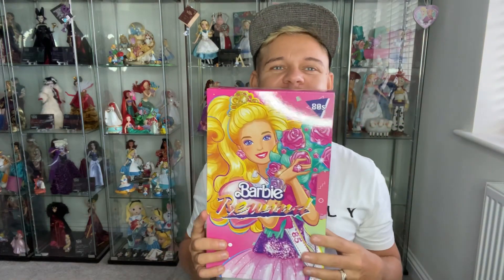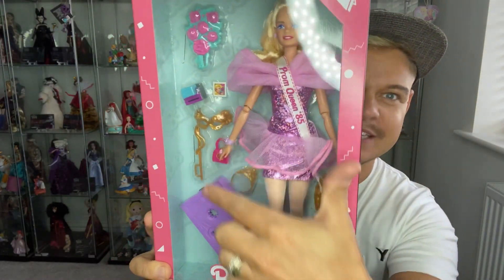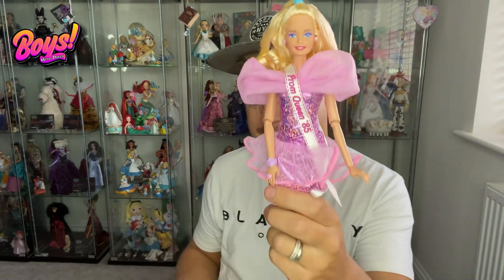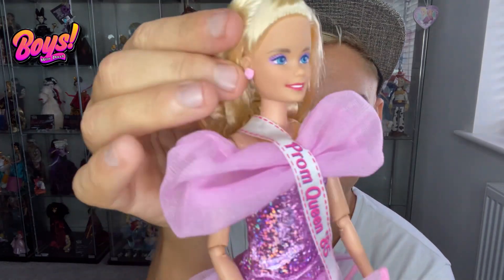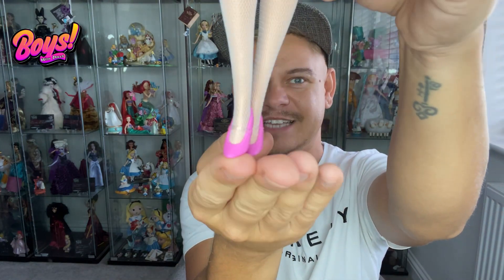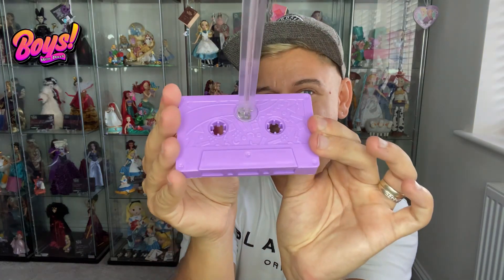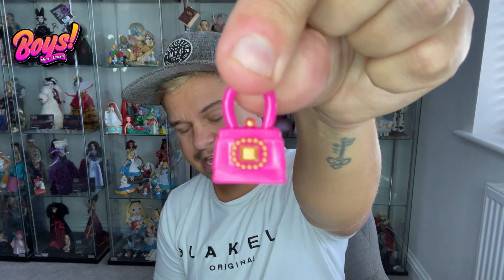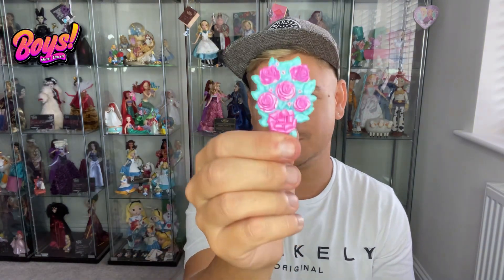Boys With Dolls Barbie Rewind unboxing and review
Welcome to Boys Can Play With Dolls to the series !
I made this series to raise awareness of boys and men all around the world who enjoy collecting and playing with dolls. Unfortunately, despite our love of all things doll-related and male identity, we often face discrimination.

For the sake of my hobby, I have spoken with men from all over the world! Additionally, I want to let everyone know that boys and men can both collect and play with dolls!

Here Is my Barbie rewind review ! Enjoy 😊